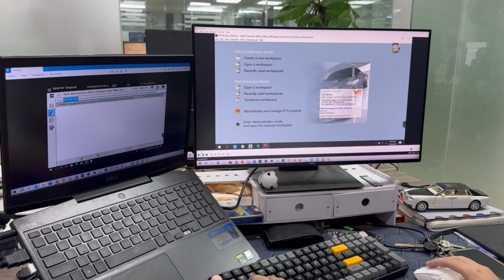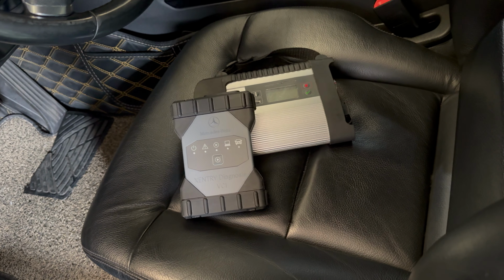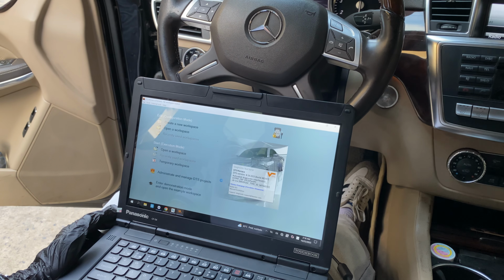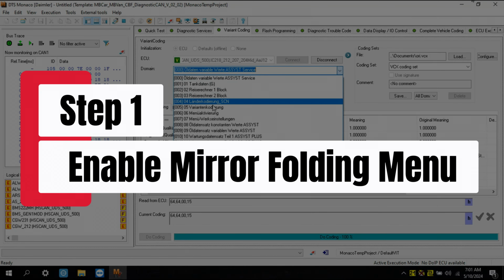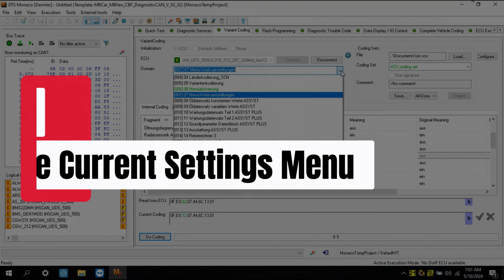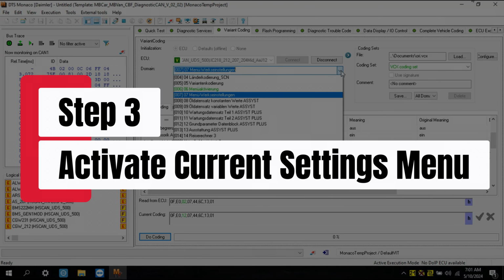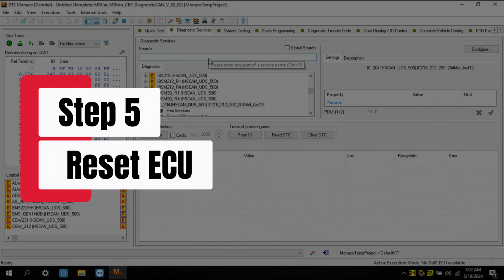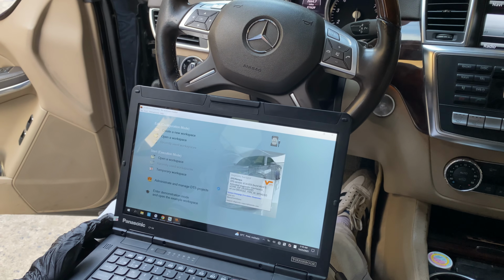How To Turn On Automatic Mirror Folding on the Mercedes-Benz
How to Turn On Automatic Mirror Folding on the Mercedes-Benz is a practical step-by-step tutorial showing how to activate the auto folding mirror feature using OEM diagnostic tools and coding methods.

In this video we will:

- Explain what Automatic Mirror Folding is on Mercedes-Benz
- Check if the vehicle supports the feature
- Show the exact steps to enable it using supported tools (Xentry / DTS Monaco)
- Test the feature to confirm it works when locking/unlocking

This guide is useful for Mercedes technicians, car enthusiasts, mobile mechanics, and anyone who wants to activate hidden features correctly without damaging the vehicle’s electronics.

What you will see in this video:

00:00 Introduction – Mercedes Automatic Mirror Folding Feature
00:25 Preparation Before Coding Automatic Mirrors
00:41 Step-by-Step Coding Automatic Mirror Folding
01:55 Testing Auto Fold Mirrors
02:14 Remote Support Coding

📌 Covered tools & keywords:

- Mercedes Xentry
- DTS Monaco coding (if needed)
- Mirror fold coding
- Auto folding mirrors on Mercedes
- OEM Mercedes diagnostics

🔧 Professional Car Coding & Diagnostics

We provide real-world solutions for automotive technicians and workshops.